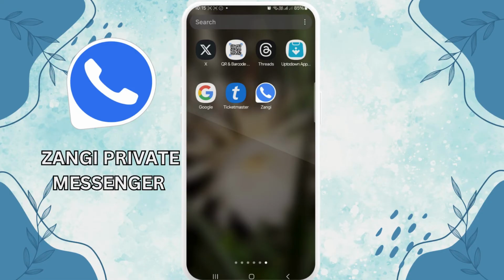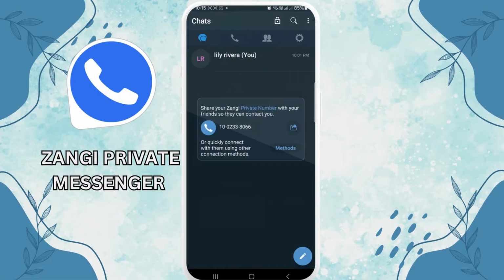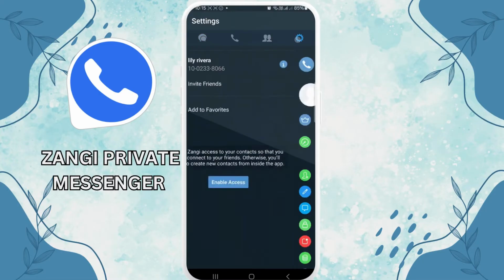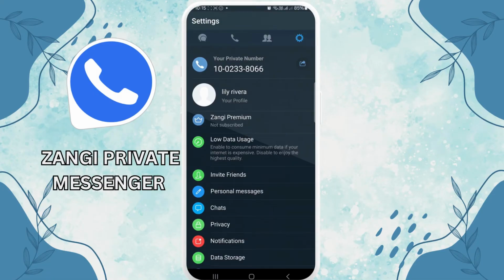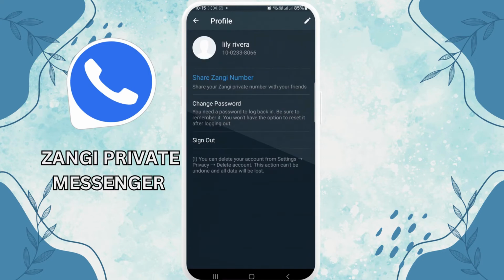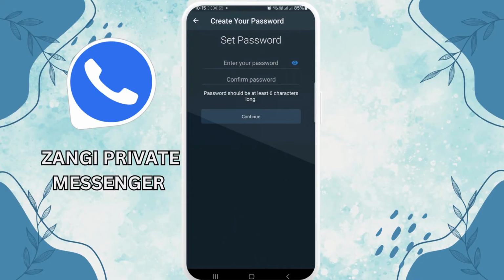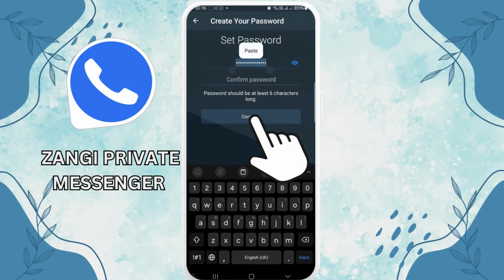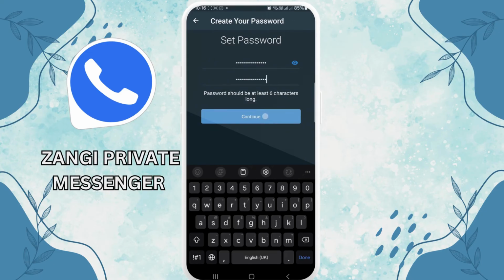How to Change Password on Zangi Messenger App (2024) | Edit Password on Zangi Messenger App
In this tutorial, we'll guide you through the instruction to change your password on Zangi Private Messenger. Follow our simple instructions to update your password and enhance your account security.